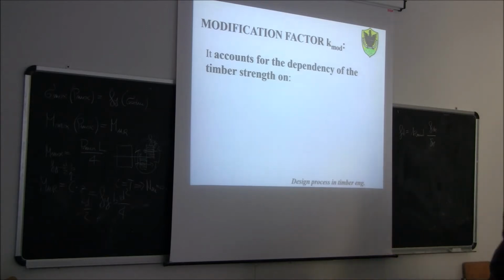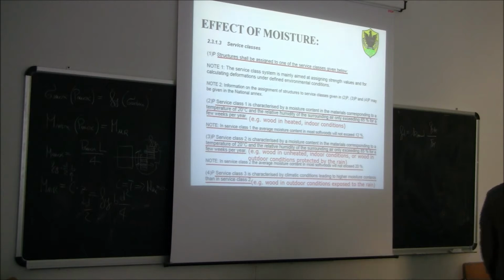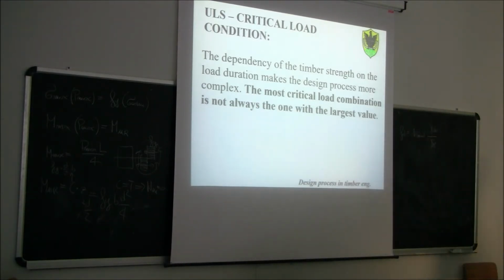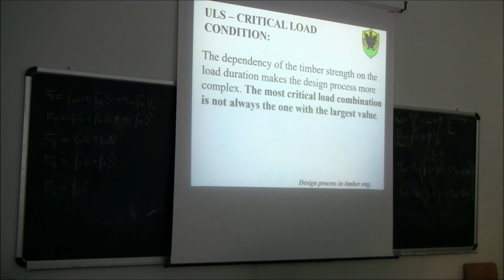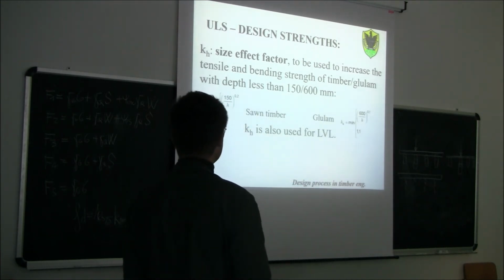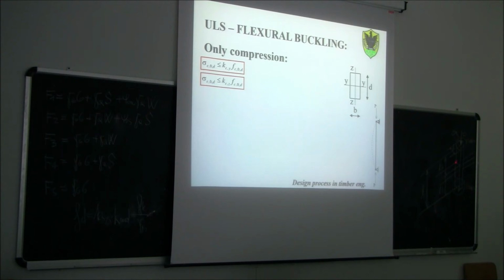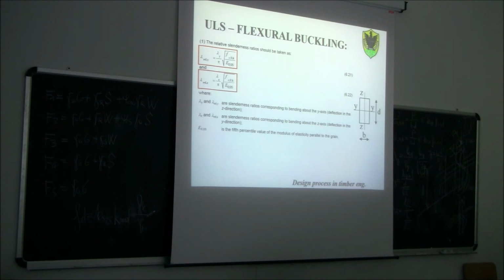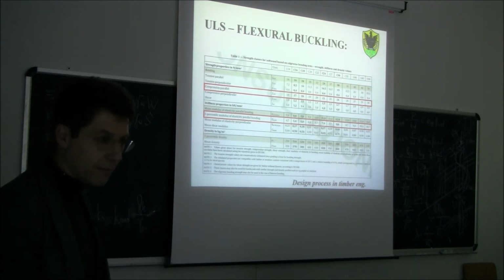Prof. Fragiacomo - Lecture 5 (09/10/2019)